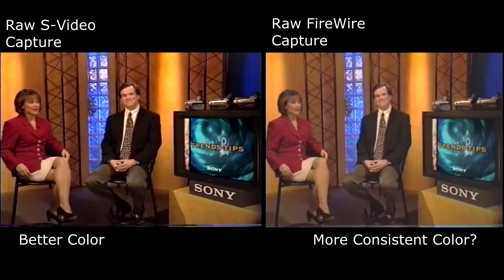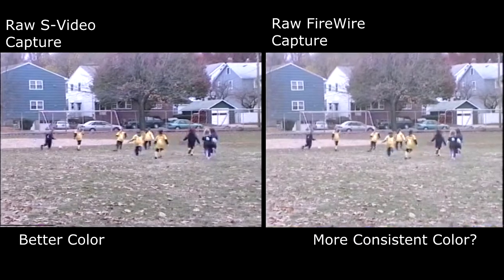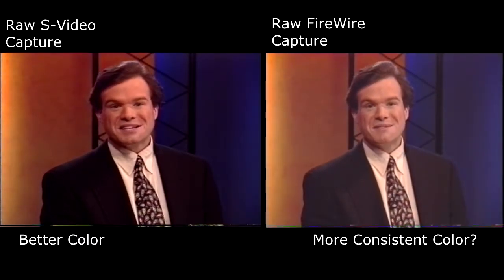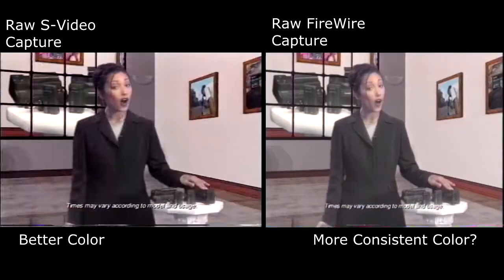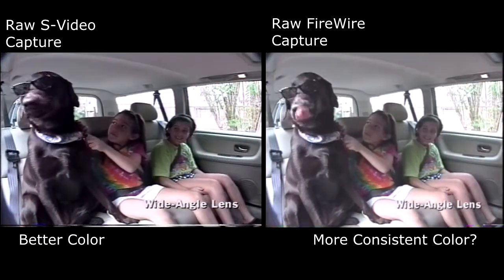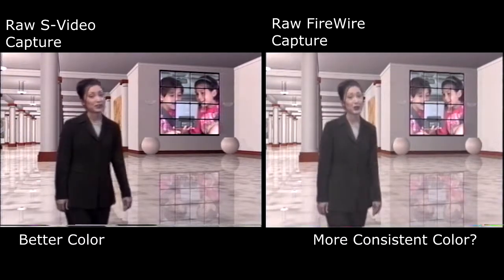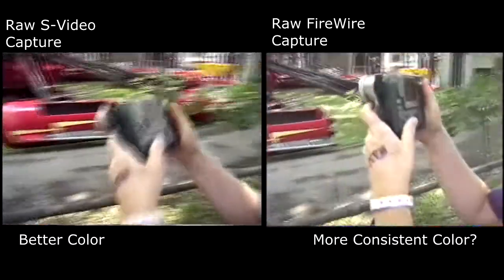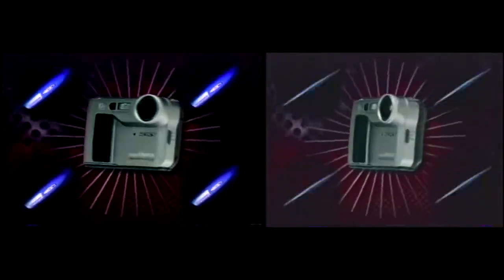Video8 S-Video vs FireWire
Yet another test/comparison this time between capture methods

The analog (S-Video) capture color really looks more pleasing to my eye for the most part than the digital (FireWire) capture does.  Could this be a result of how the Hauppage USB Live2 handles analog levels or gamma?  I could adjust levels and/or gamma when i do a deinterlace render for either capture source though.